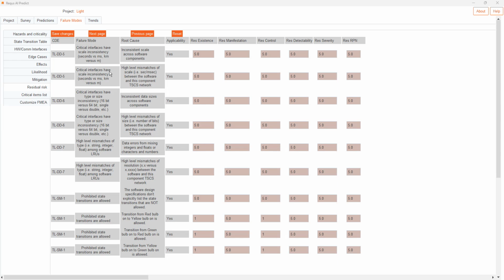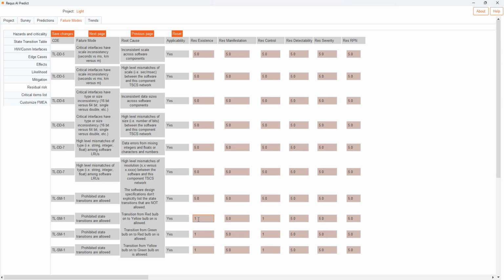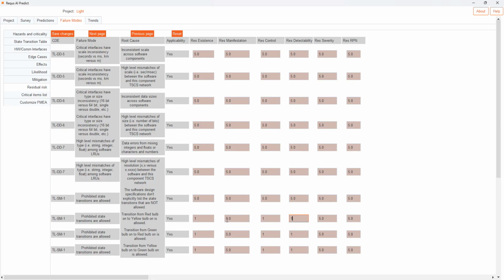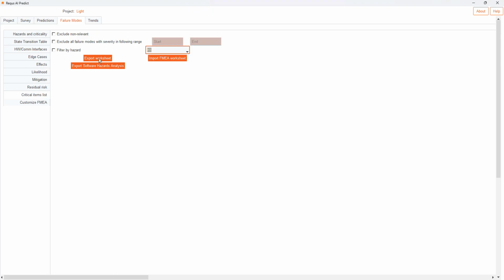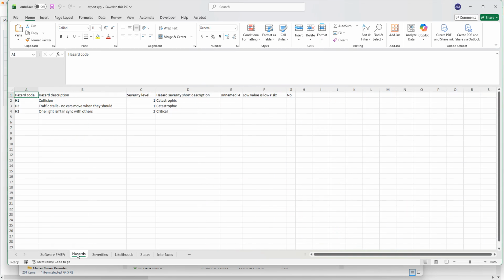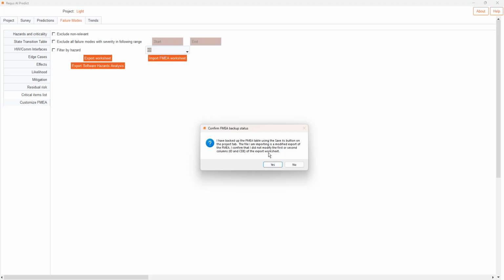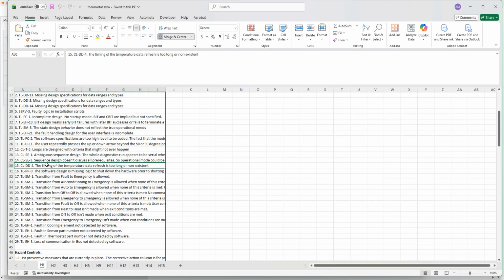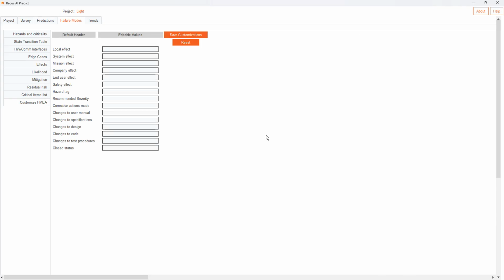Requs AI Software FMEA part 2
This is the second part of the AI powered software FMEA.  Once the mitigations are made, the risk levels are updated.  Import/Export allows subject matter experts to review and update the effects offline and then import.  The FMEA columns can be customized to fit international standards and the SSHA is supported which generates a report of each edge case and the corrective actions and controls for each safety hazard.